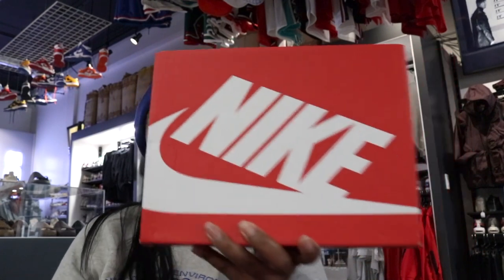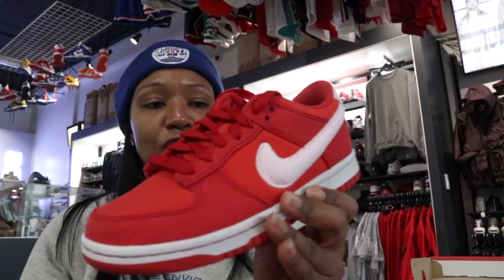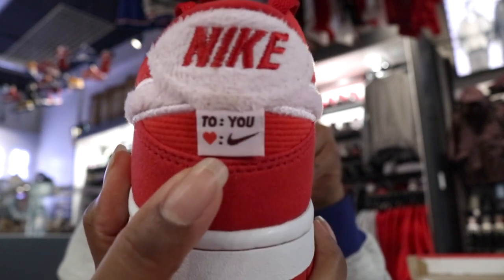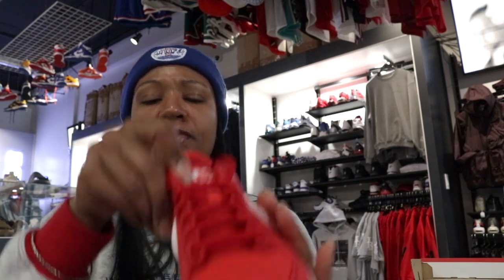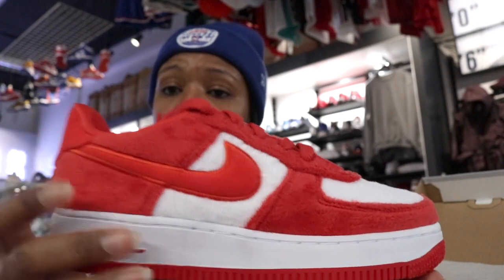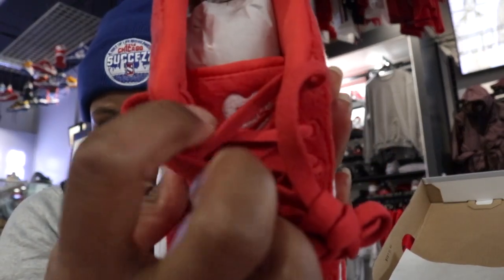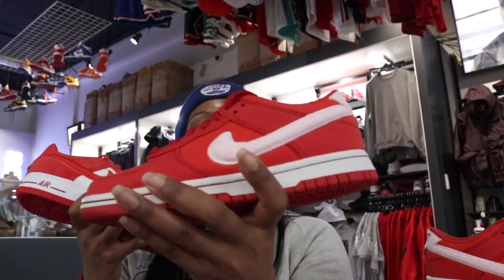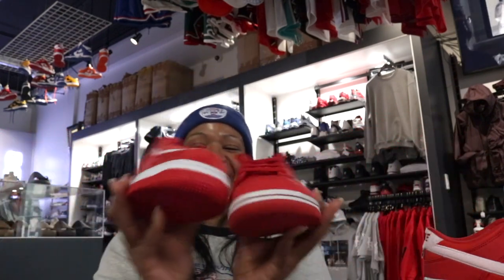ANOTHER SHOE FOR YOUR BOO!! | DUNK LOW GS VALENTINE'S DAY PACK | EARLY IN HAND REVIEW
Main Instrumental:
Dillio - Everything I Touch Turns To Gold

Royalty!!!